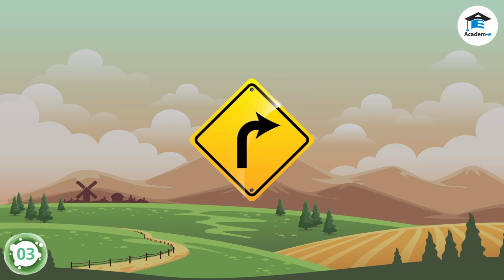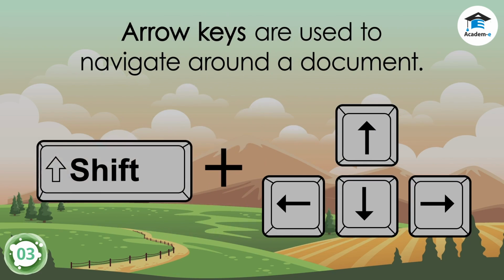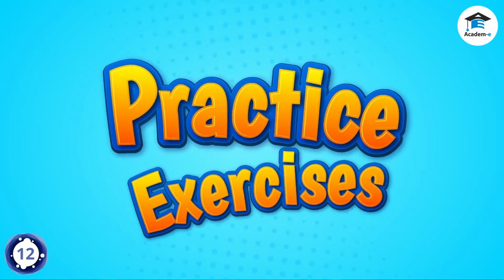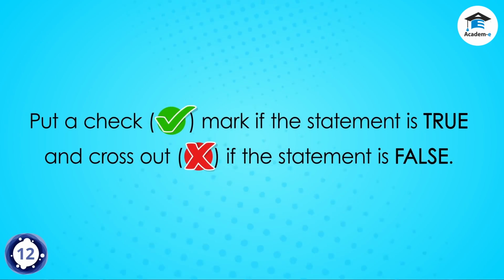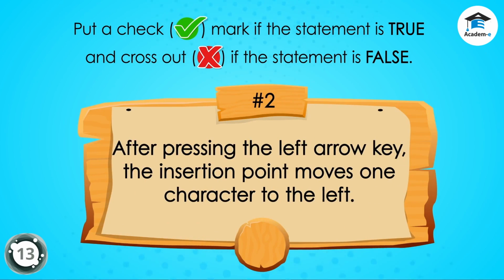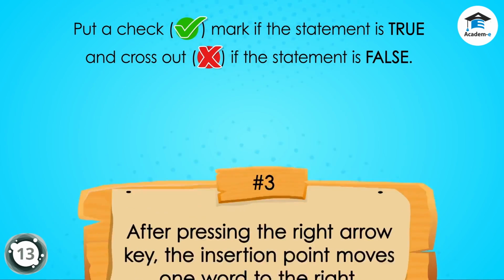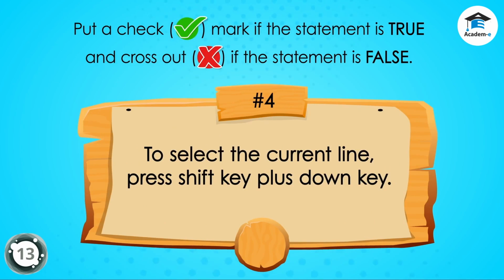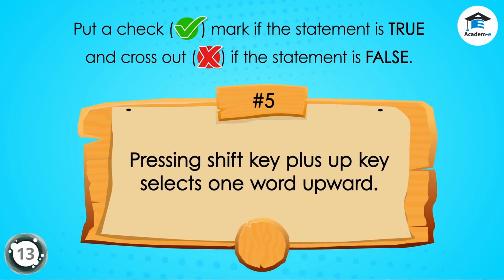COMPUTER01L13: Shift Key + Arrow Key Combinations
OBJECTIVES
 Identify other ways to maximize the use of arrow keys
 Practice using shift key together with an arrow key
 Recognize the importance of the shift key

LESSON PROPER

Shift Key + Arrow Key Combinations
There are four arrow keys on the keyboard; left, right, up, and down. When these keys are combined with shift key, it gives a different instruction to the computer.